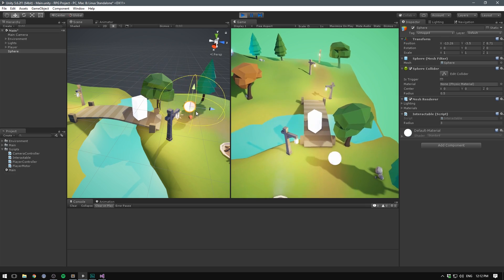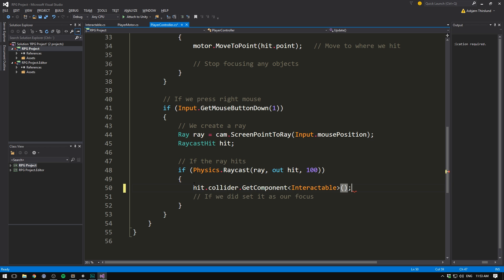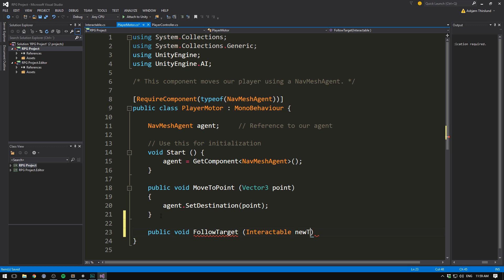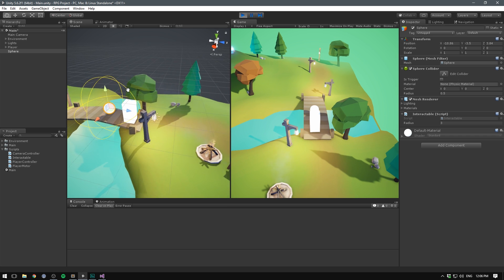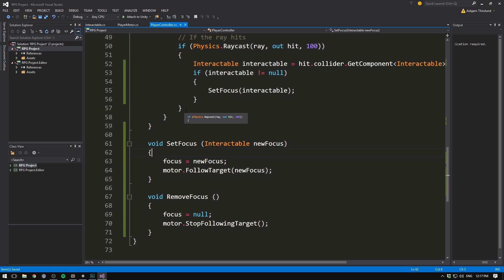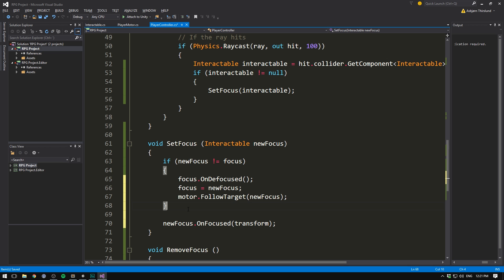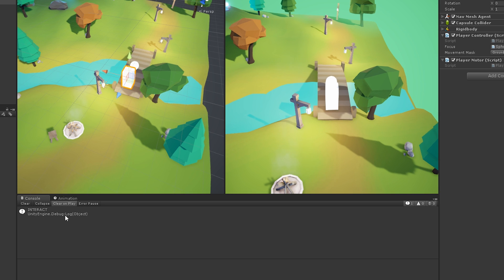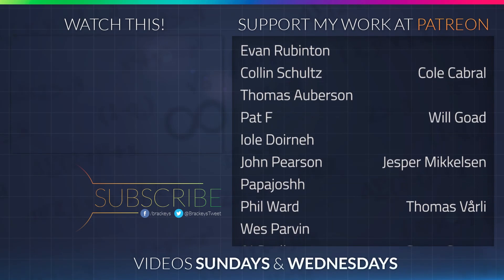INTERACTION - Making an RPG in Unity (E02)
Let's start creating interactable objects such as items, enemies etc.